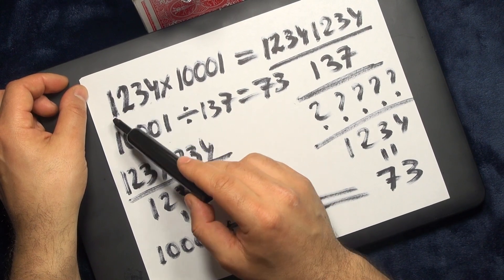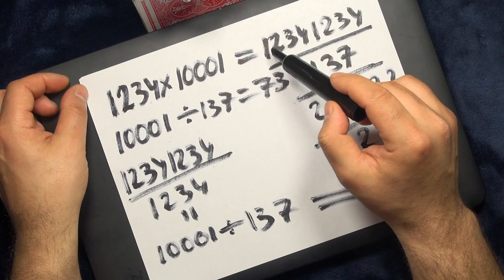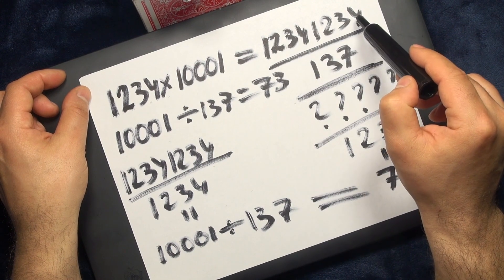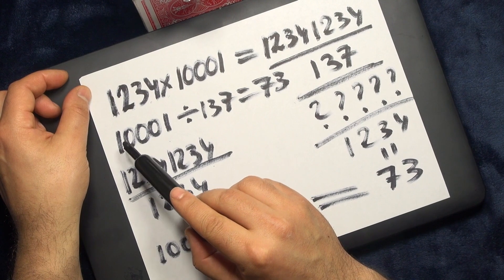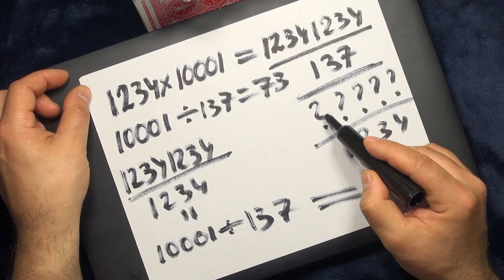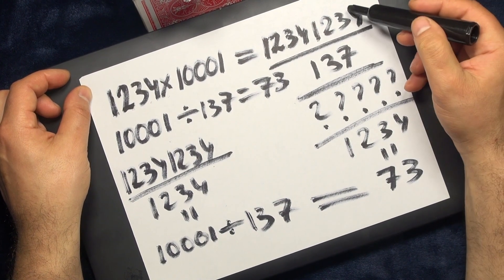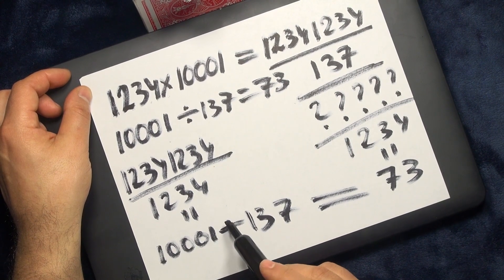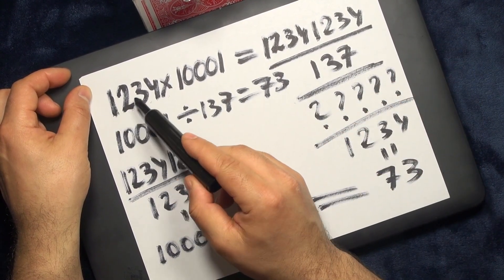How to Trick Your Math Teacher 6 TUTORIAL - Math Tricks Revealed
This is an amazing Math Magic Trick
No preparation needed, can be performed anywhere any time
It's very Easy and Super Effective !
This Trick will make you look like a Math Genius !!!
It can Actually Trick your Math Teacher :)
How to Trick Your Math Teacher 6  Revealed by Tricklandia

 I Recommend to Watch the Performance First !!